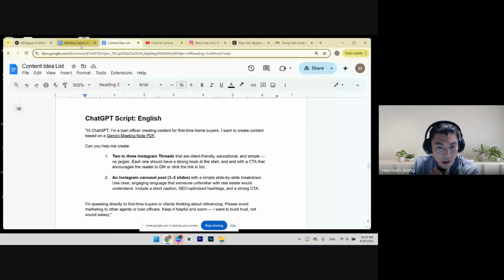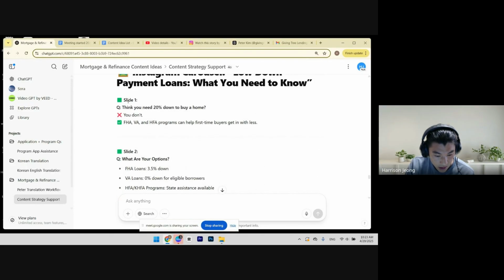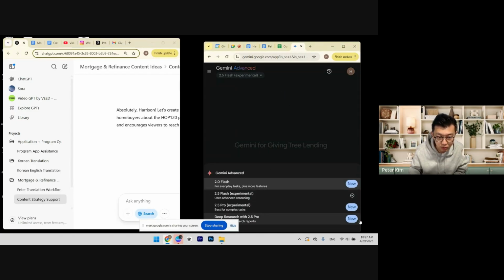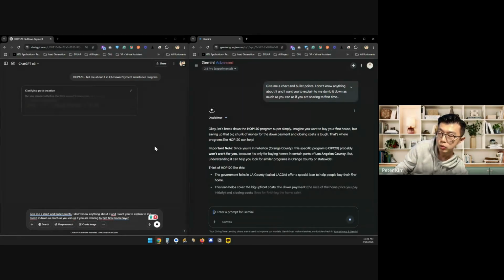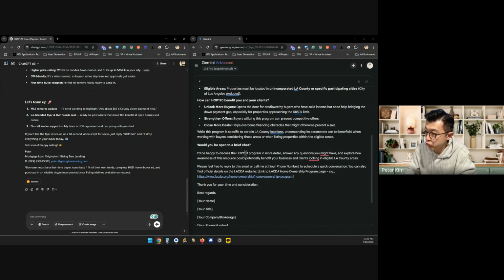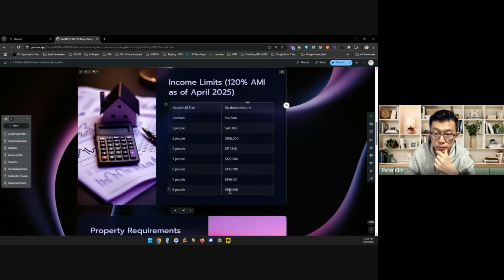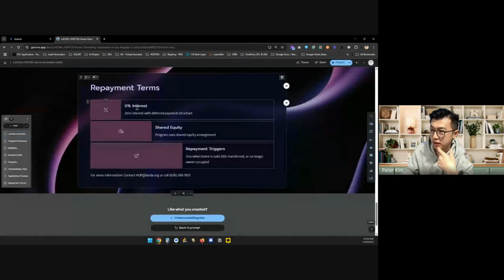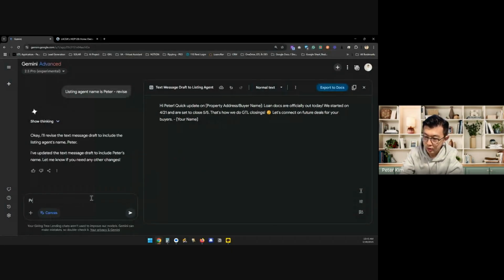AI Tool Introduction and their Functionality (Gemini and ChatGPT) | 04.29.2025